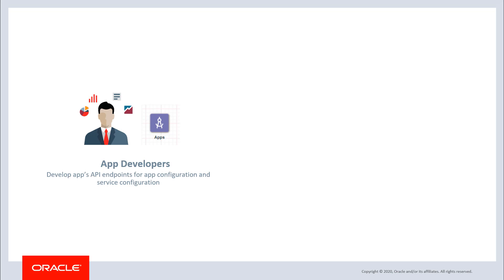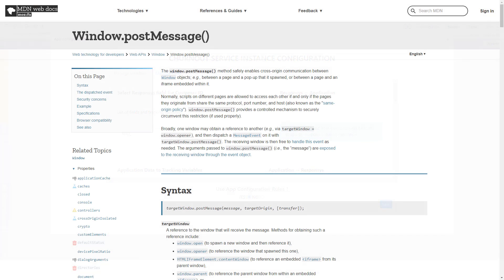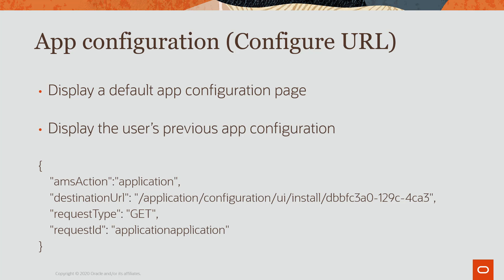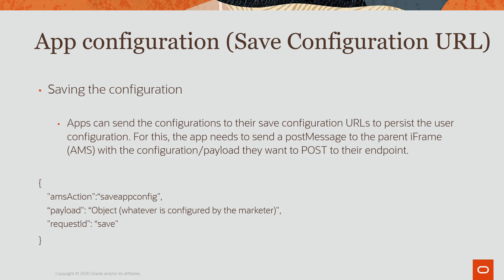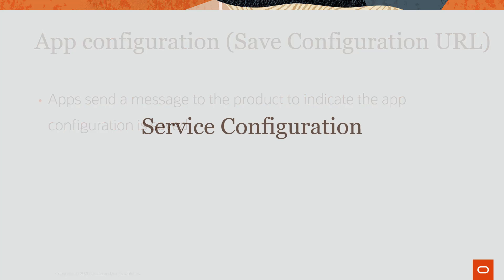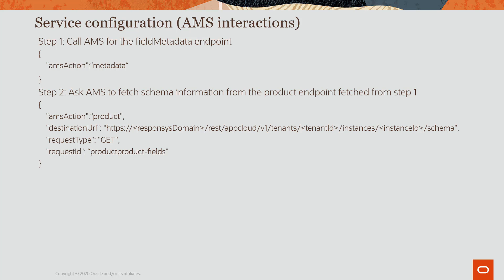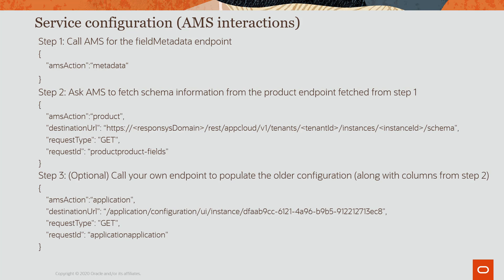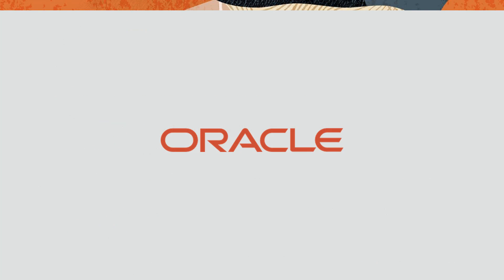CX Apps - Configuration iFrames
This video explains how configuration iframes work in the Oracle CX App Framework.